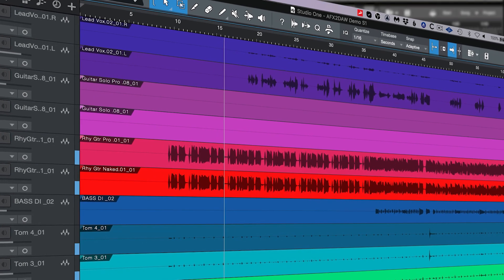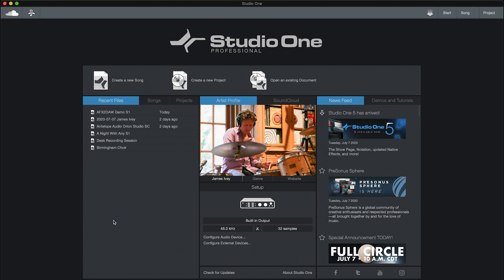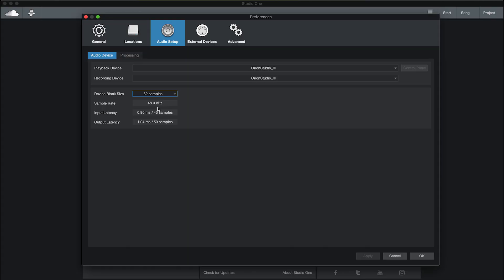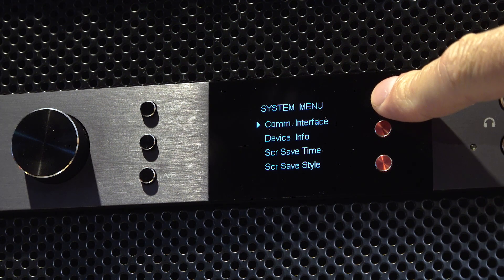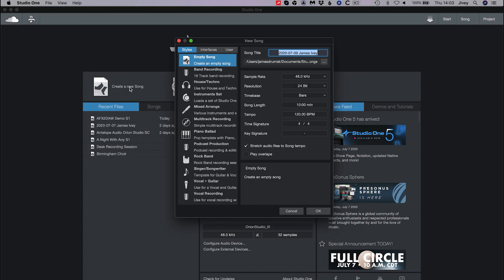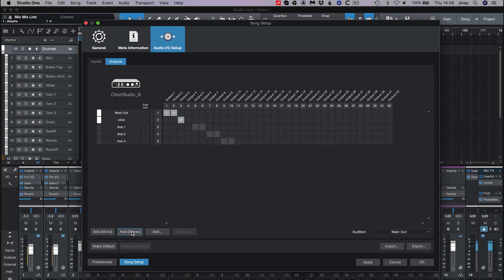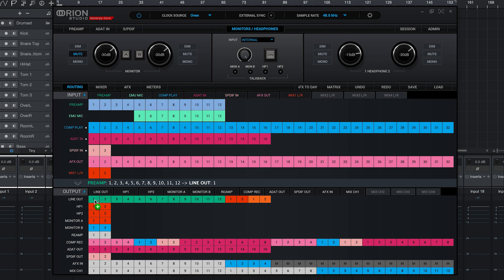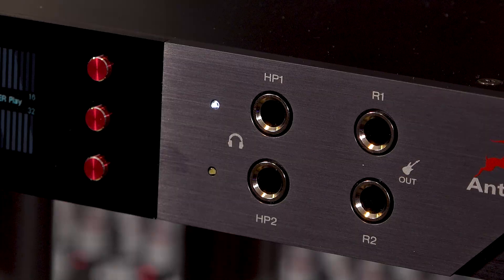Setting Up Studio One DAW with Antelope Interfaces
Before you start the creative process, we have prepared a series of video tutorials designed to help you get up and running in no time. Antelope ambassador James Ivey will get you through the whole Antelope experience – from creating your first user account to getting around the routing matrix.
In this video tutorial series, we are going to be looking at how to get your DAW working with your new Antelope interface. We continue with Studio One.